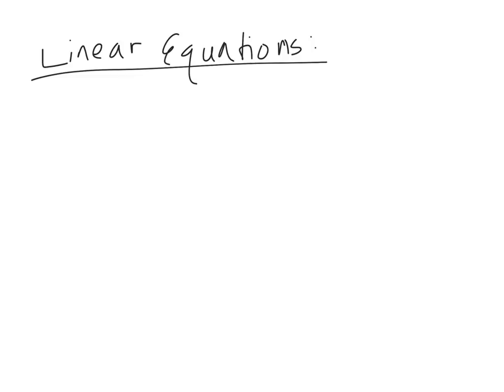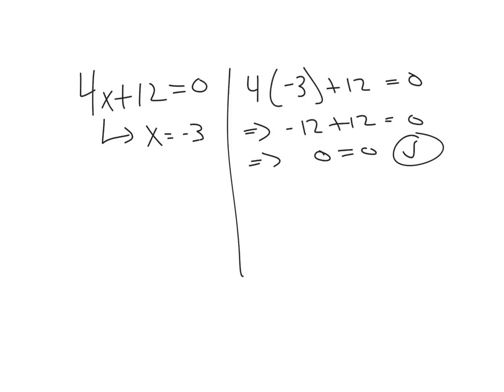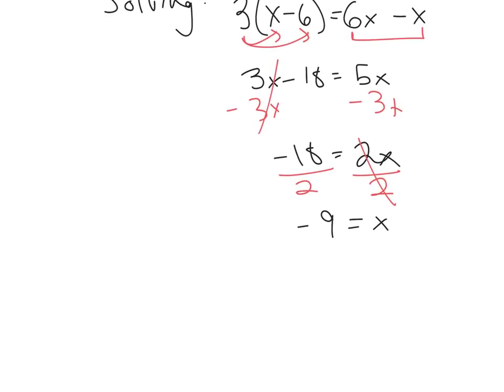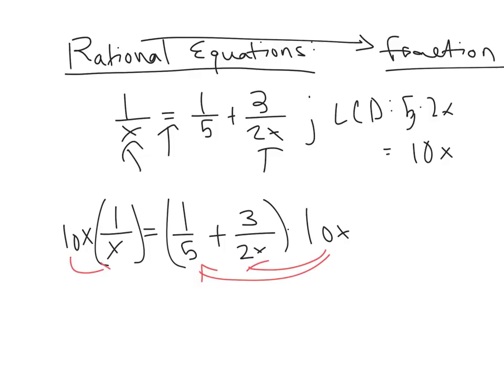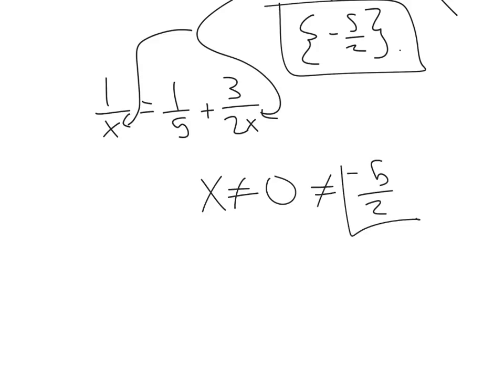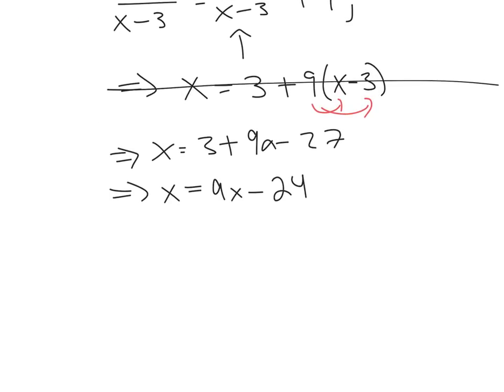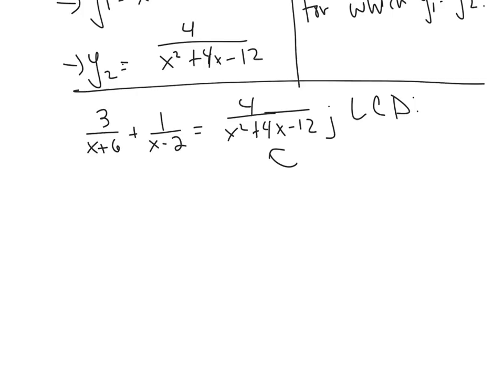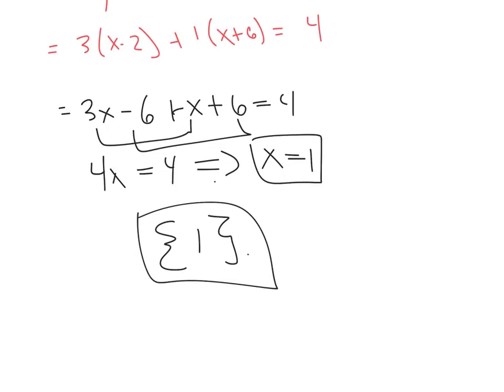1.2 sub video